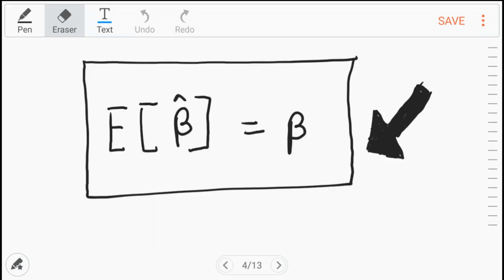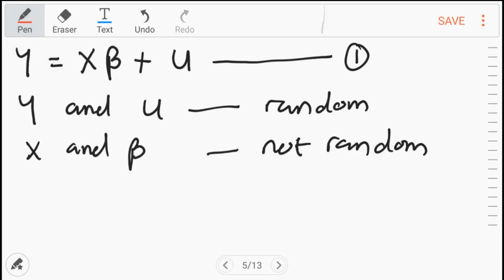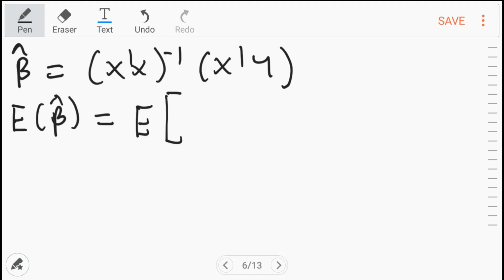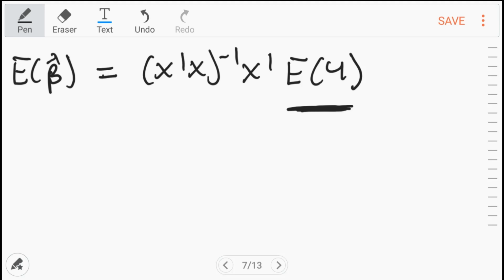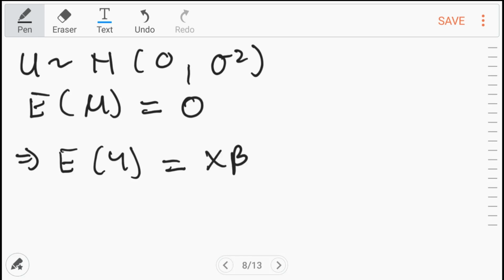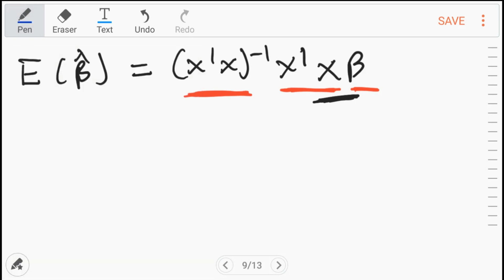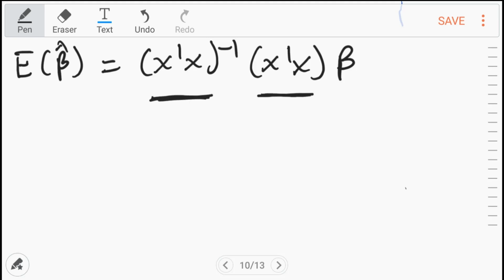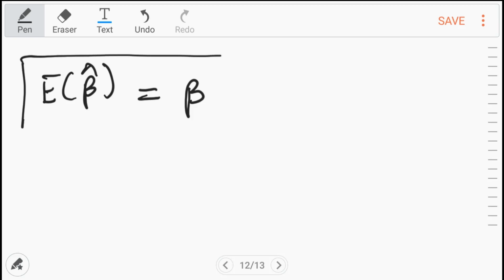How to find the expected value of the beta parameters in a multiple linear regression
Expected Value of beta parameters